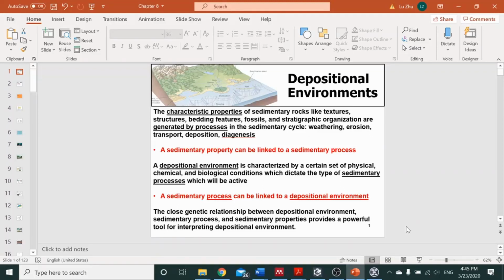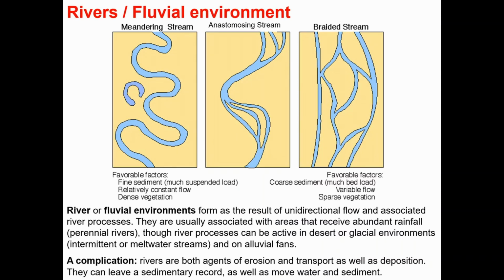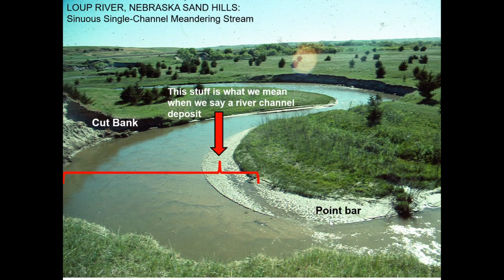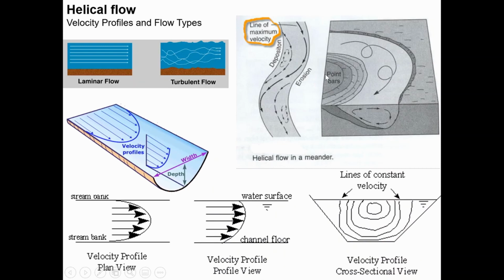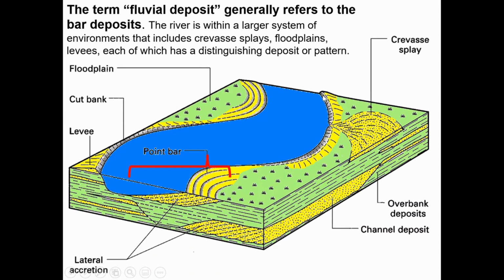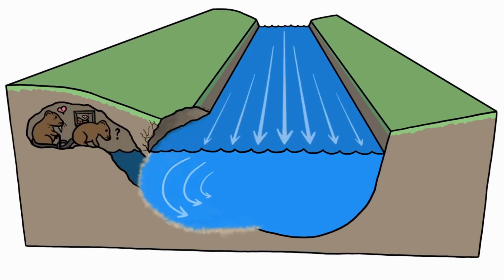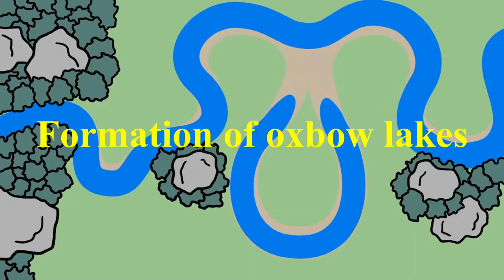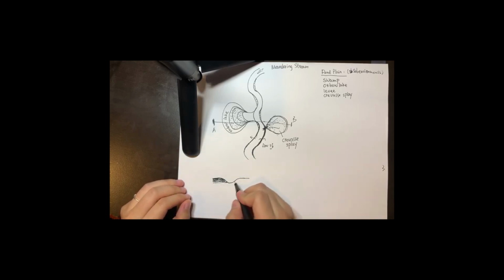UTA GEOL 3442_Sed&Strat_Chapter 8 Meandering River